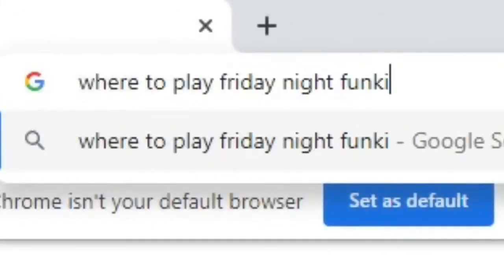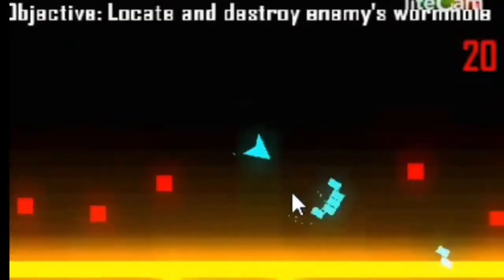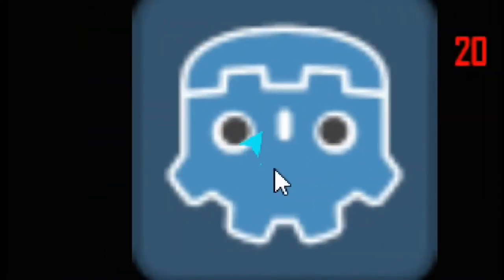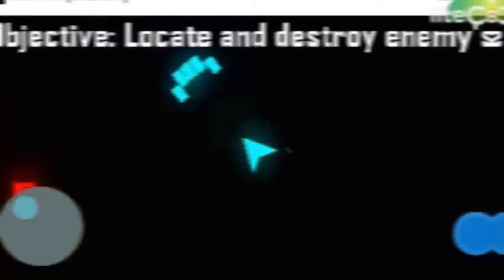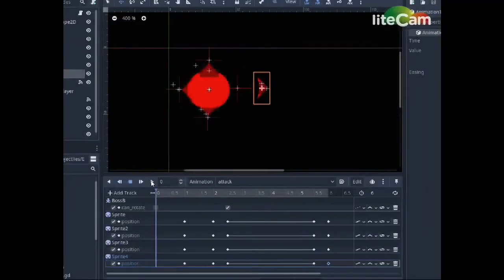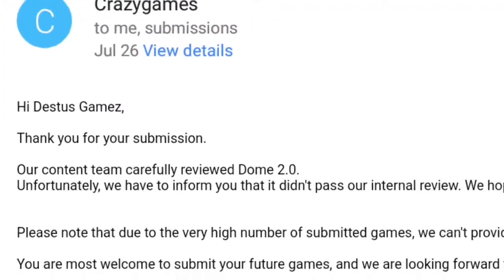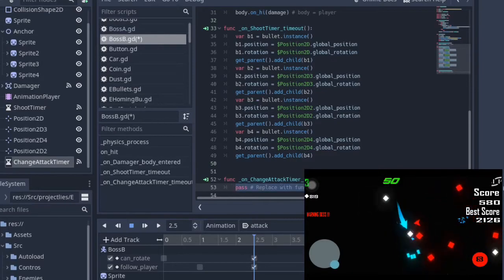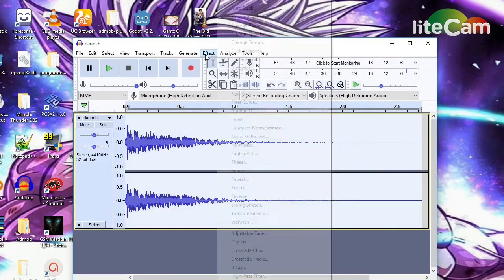I Made A Commercial Game In 5 Days Godot Engine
100DaysOfGameDev Day 60. Yo! what's up guys. Yeah the video title ain't wrong. I literally made a commercial game in 5 days using the Godot Engine.
The game is actually Dome but I made some updates, fixed some stuff and yeah it works and it is playable and much more fun than Dome.

Peace 😁✌🏽